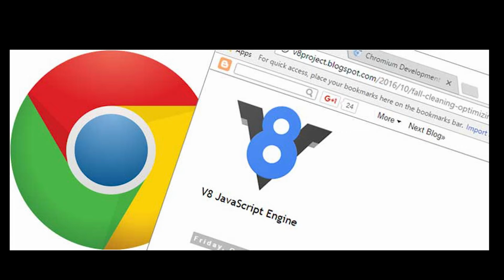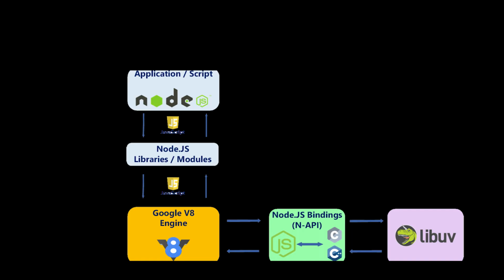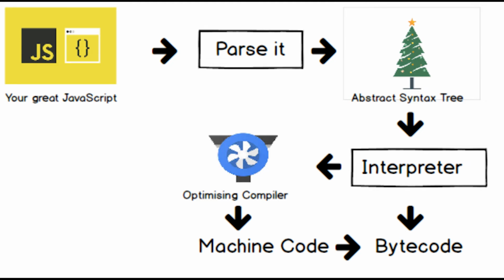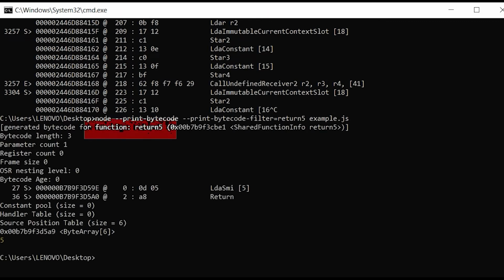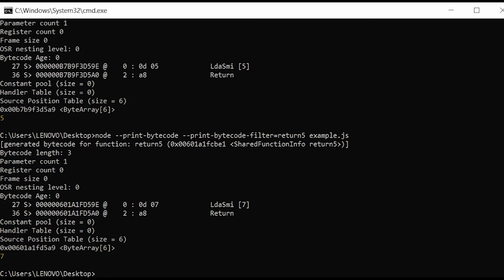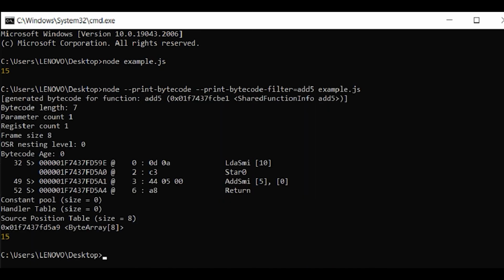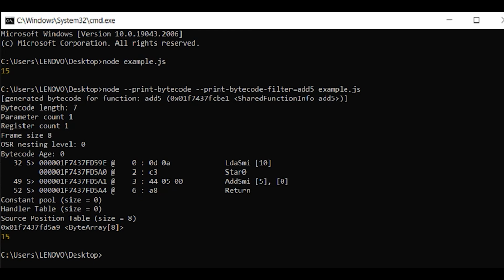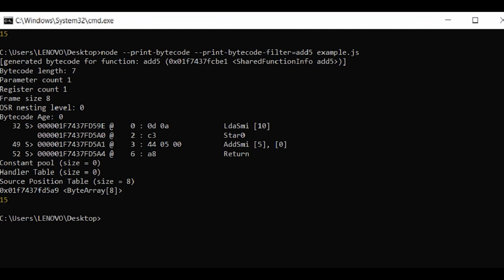Language Implementation - JavaScript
CS F301 - Principles of Programming Languages